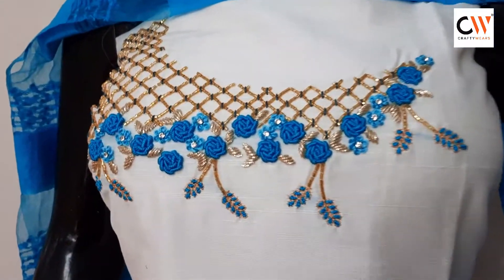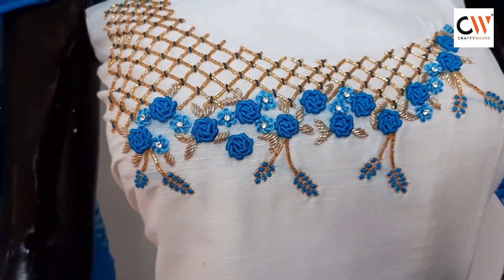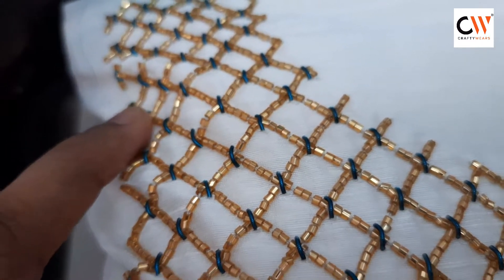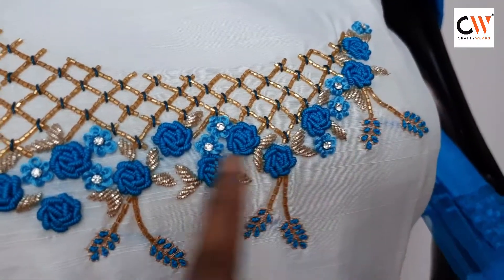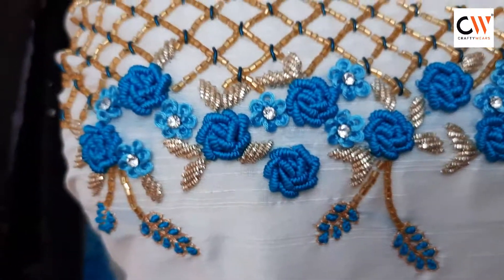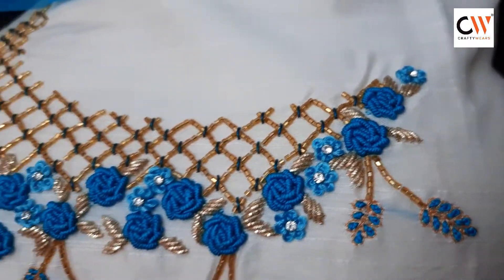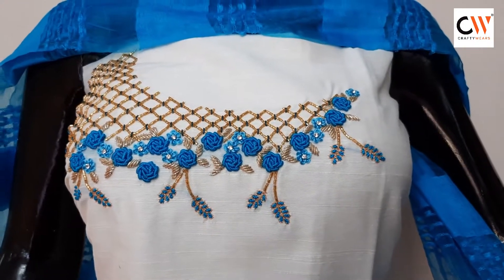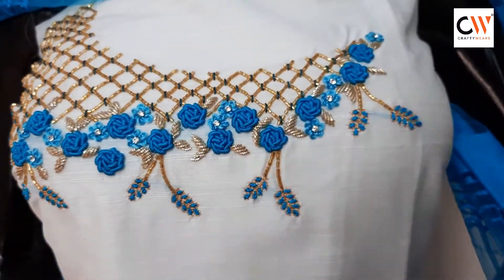Hand Embroidery| Kurti Salwar Design 15| Review in Malayalam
This is a beautiful floral hand embroidery kurti in which we uses Blue bullion stitch flowers, sky blue ringknot flowers, blue long french knot leaves, cutbead work, bullion wire leaves, dabka work, zari work and stone work.
Tools & Embroidery Materials we used to design and manufacture embroidery dresses
1. Aari Work Stand
2. Embroidery Ring/Hoop
2. Tracing Paper
3. Tracing Pinning Tool
4. Normal needle
5. Aari needle
6. Sewing Snips Thread Cutter Scissors
7. Rayon Silk Thread
8. Polyster thread Vardhaman
9. Dabka/French Wire/Zardosi
10. Cut Beads/ Cutdana
11. Seed Beads
12. Pipe Beads
13. Sequins
14. Pearl Beads
15. Embroidery Matty Fabric
Our Websites
This Video is Presented by Craftywears Private Limited. Craftywears youtube channel aims to display different type of women's dresses manufactured by us.